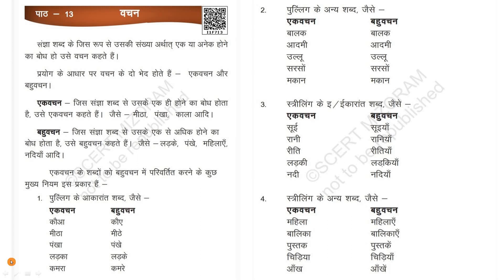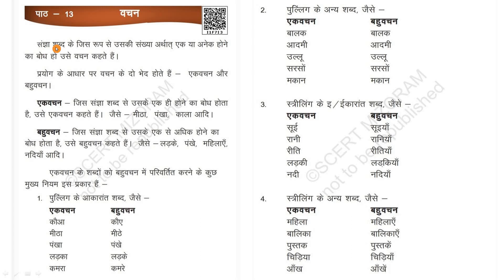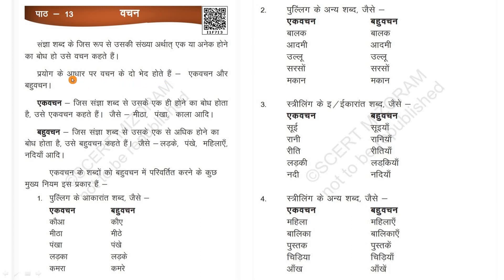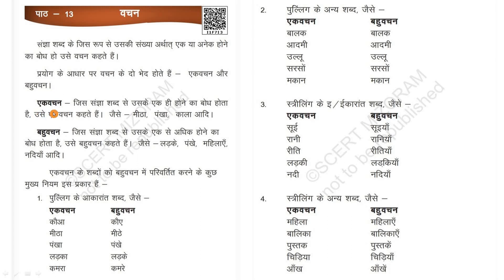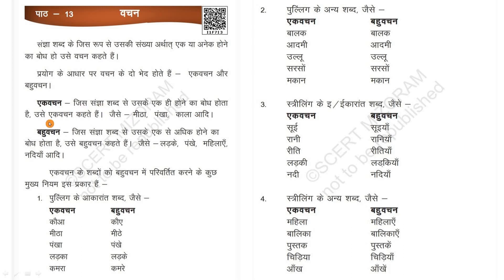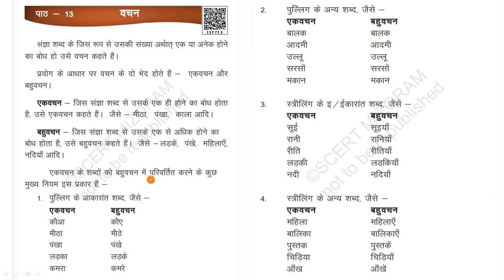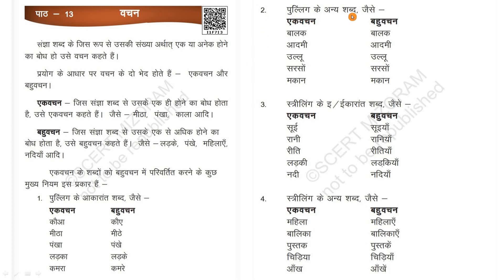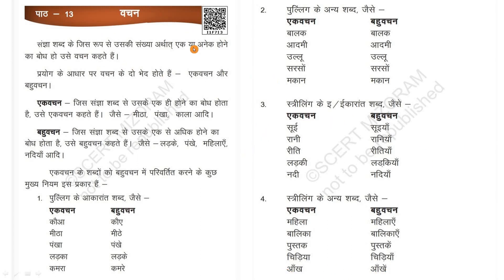Class VI Chapter 13 Vachan Hindi